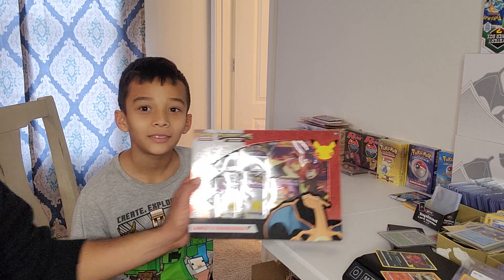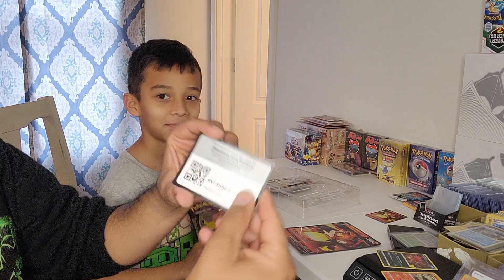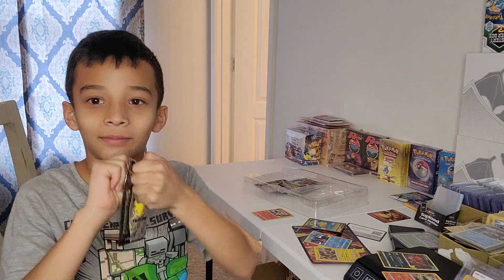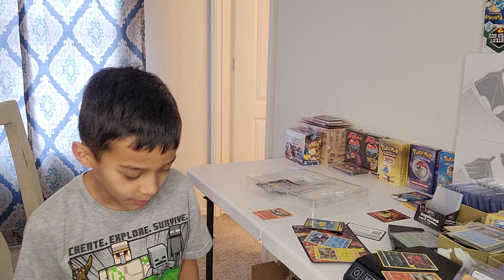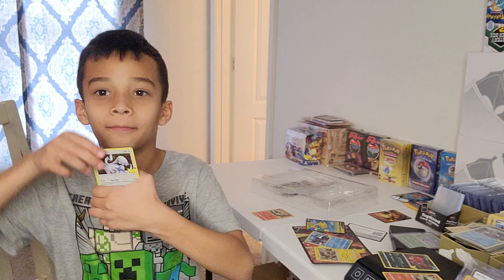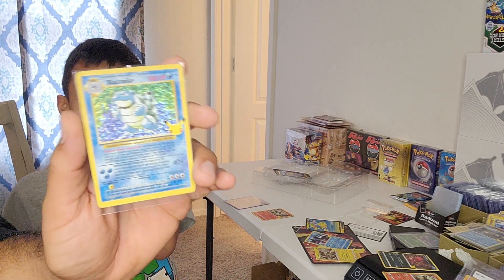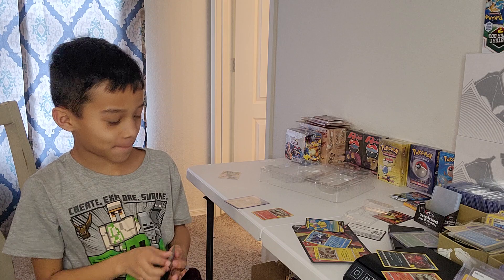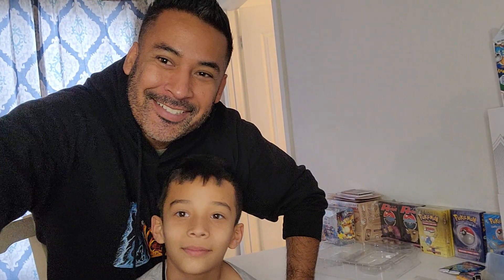OPENING A CHARIZARD V BOX FROM CELEBRATION WE FINALLY PULLED BLASTOISE 💧